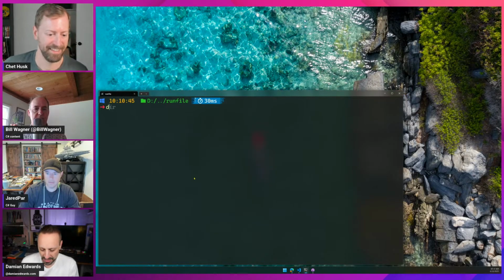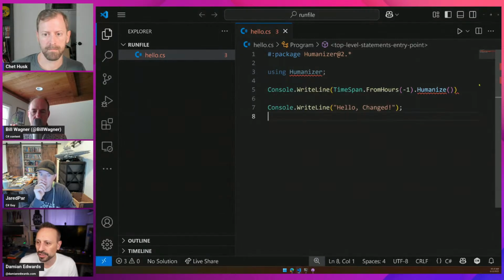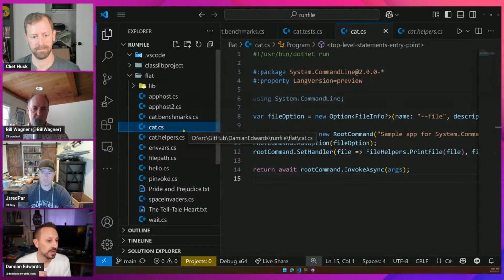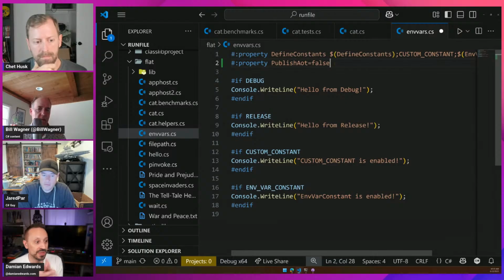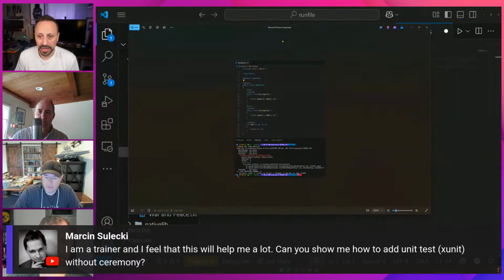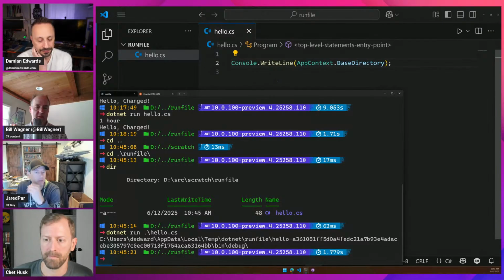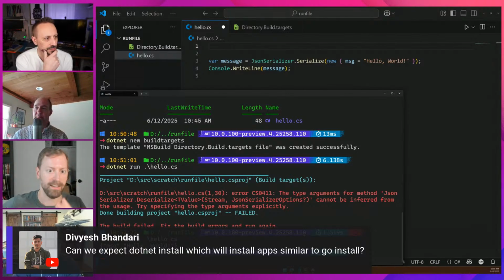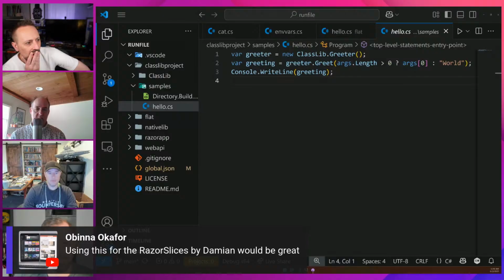Languages & Runtime Community Standup: A simpler way to start with C# and .NET 10: dotnet run app.cs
.NET 10 brings a powerful new way to run your C# apps: file-based apps. Learn more about this simplified approach to writing C# with Damian Edwards and Jared Parsons while we explore how lowering the bar to writing C# can lead to amazing new experiences in education, devops, and more!

⌚ Chapters:
00:00 Countdown
02:30 Welcome and Intros
03:25 On today's stream - Running C# without a project in .NET 10
07:38 Demo
44:46 Q&A
59:58 Closing remarks
01:02:06 Wrap

🎙️ Featuring: Bill Wagner(billwagner), Chet Husk (@ChetHusk), Damian Edwards (@DamianEdwards) and Jared Parsons (@jaredpar)